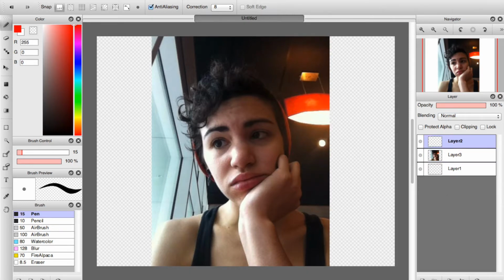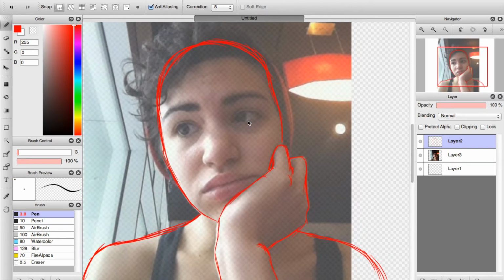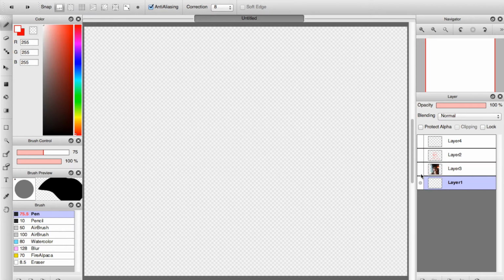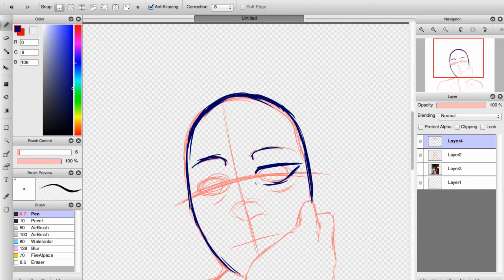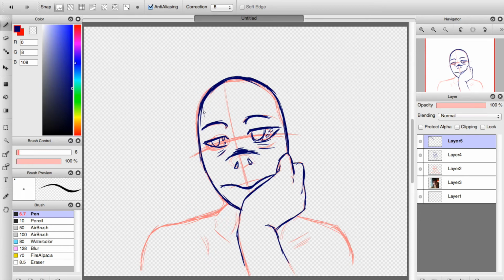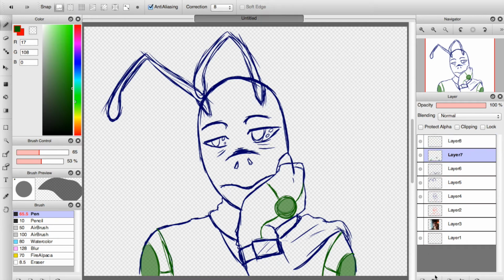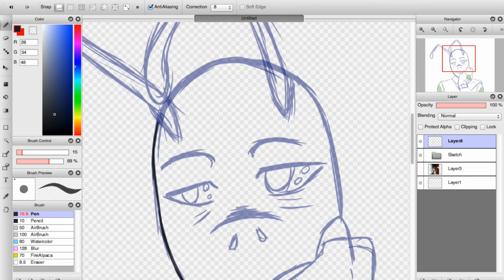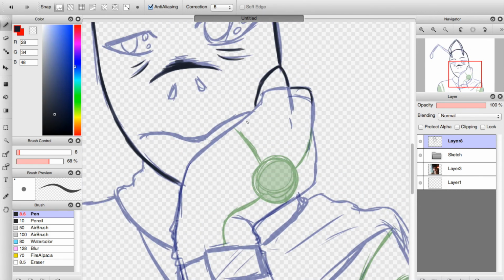Tutorial - Summary of my Process (pt 1)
Here's part 1 of my 2 part introductory tutorial! And by introductory, I mean I'm introducing both you AND me on how tutorials will be on this channel! Hopefully they'll be better than this, though...

In this 2 part tutorial, I'll walk you pretty much step by step of my process when I make a drawing. I explain a few functions of the art program I use, but mostly talk about my reasons for doing things the way I do. My way is NOT the correct or only way to do things, and I am not a certified teacher/tutor. But, I hope this is helpful to someone out there.

Have a question for me? Ask it anonymously here:
ask.fm/SarcasmtheSickness